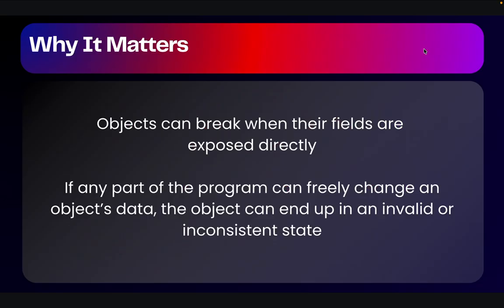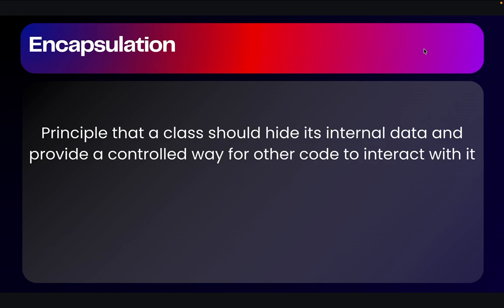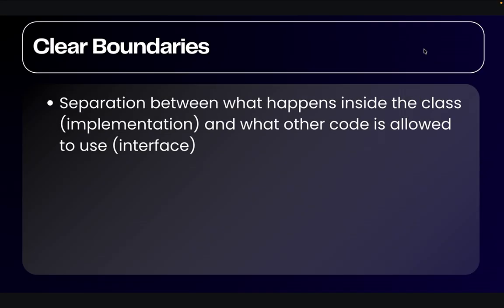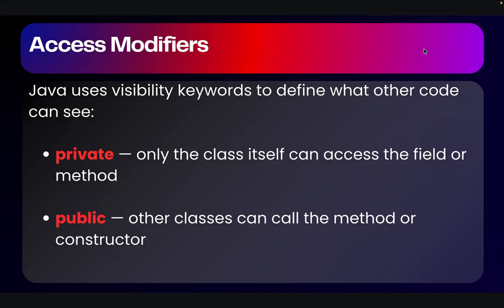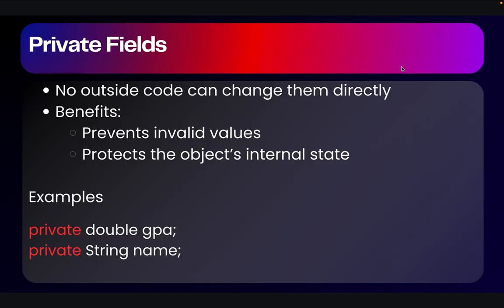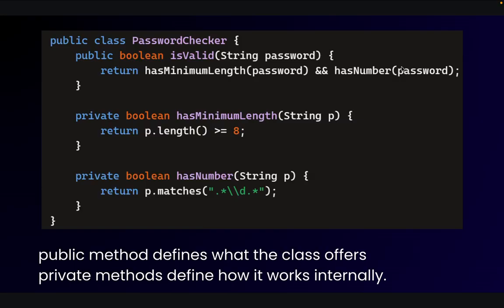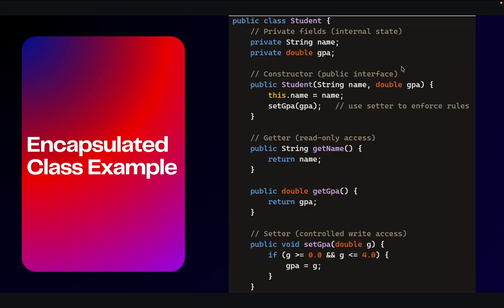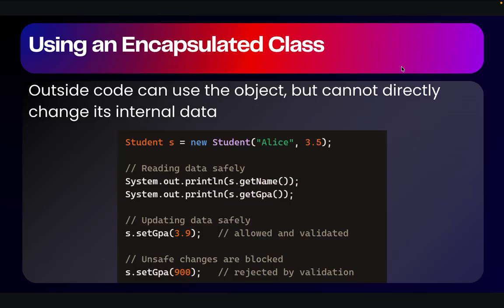Java Encapsulation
This lecture introduces encapsulation, one of the core principles of object‑oriented programming in Java. You’ll learn why protecting a class’s internal data matters, how access modifiers enforce boundaries, and how getters and setters provide safe, controlled interaction with an object’s state.